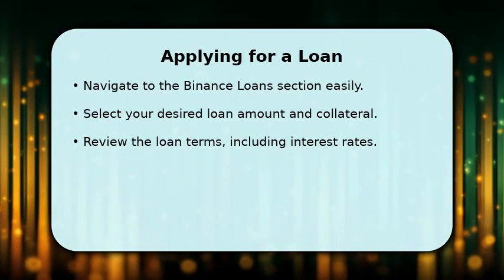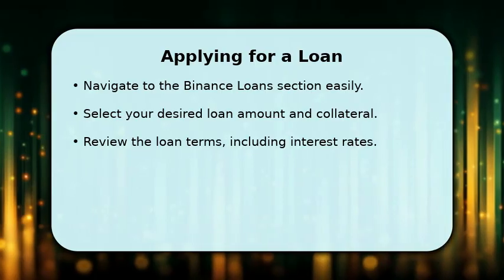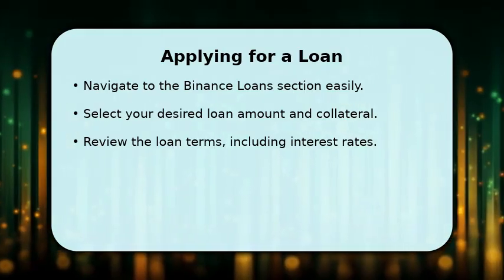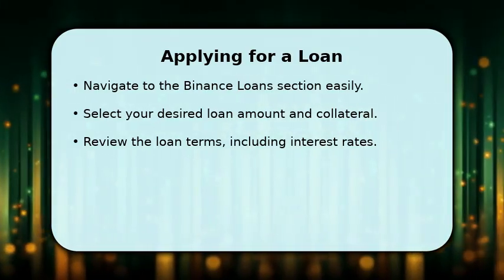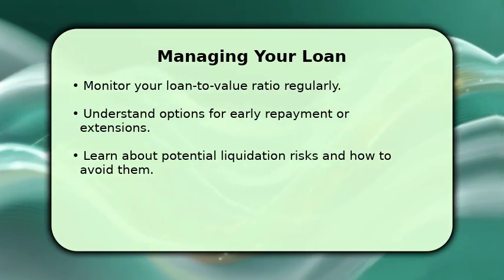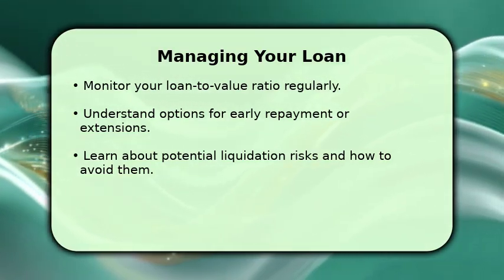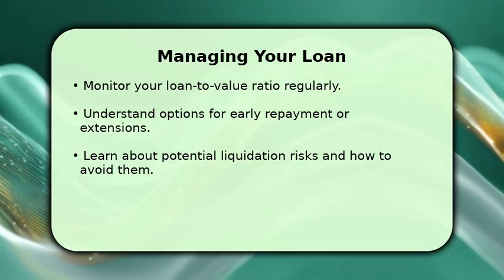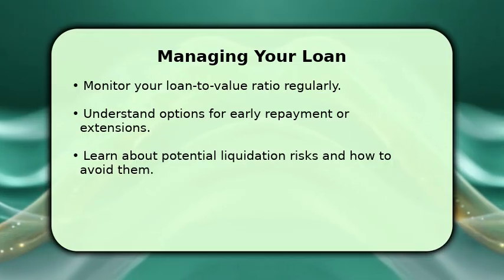How to Use Binance Loan (Easy Method)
▸ (f) In this video, we will walk you through the easy method of using Binance loan. Whether you're a seasoned trader or just starting out, understanding how to use Binance loan can help you maximize your profits and minimize your risks. We'll cover everything from setting up your account to borrowing and repaying loans, so you can get started with confidence.

binance loan tutorial, how to use binance loan, binance lending platform, cryptocurrency lending, binance interest rates, borrowing on binance, repaying loans on binance, binance loan fees, binance loan requirements